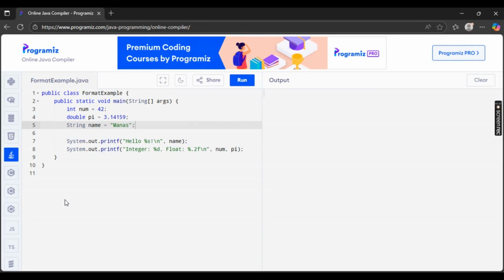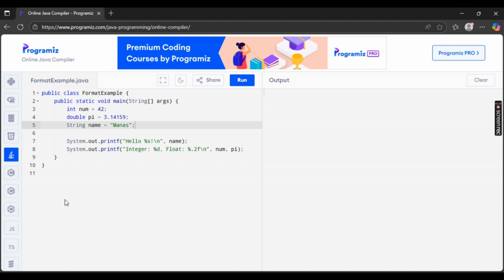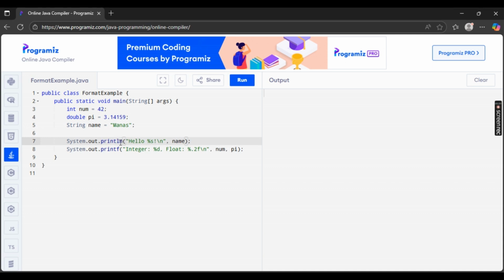How to Use Java Formats in Java 2025?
📝✨ Learn how to format numbers, strings, and outputs in Java using simple formatting techniques! From printf to String.format(), discover how to control the appearance of your data like a pro 💻🔥.

Perfect for beginners who want clean and professional-looking outputs 🚀. Master the basics of formatting while improving your Java coding skills 🙌. 💯